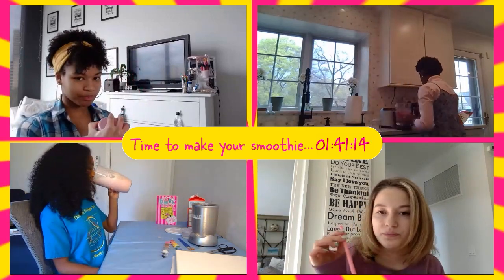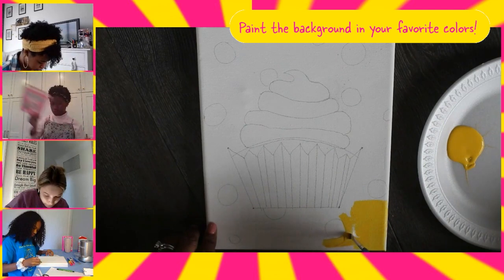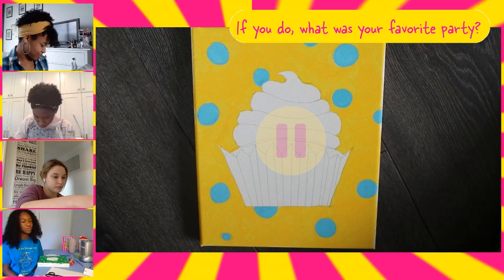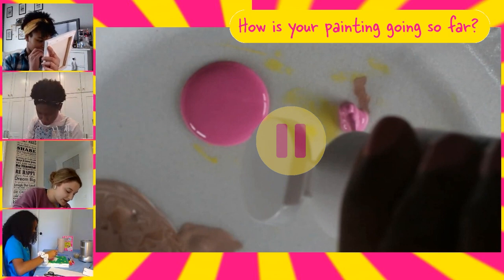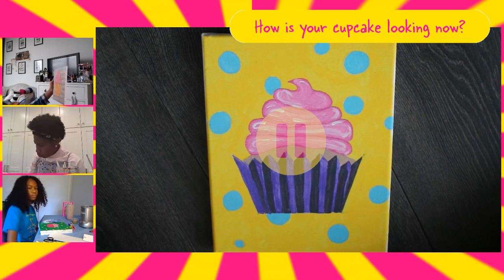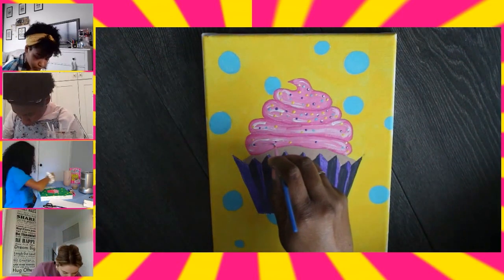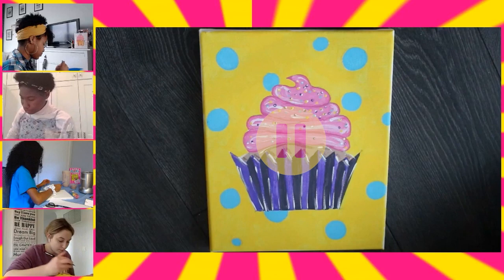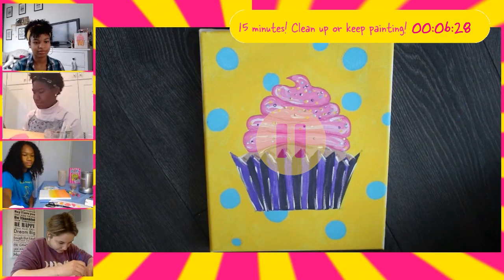Dork Diaries Book 13 - Tales from a Not-So-Happy Birthday: Virtual Paint and Sip w/ Book Discussion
Welcome to the virtual paint 'n' sip! We will be making strawberry banana smoothies, painting a cupcake, and discussing Dork Diaries Book 13 - Tales from a Not-So-Happy Birthday!

When you finish your painting, share it on Instagram and tag me (@lemonerdy) so that I can see it!

If you want to get any of the stuff in my videos, you can buy it on Amazon using the links below (if you click on a link, I get a teeny tiny commission, but the book or product costs you exactly the same)...

SIP
Here is the recipe for the strawberry banana smoothie that I’ll be making before we start painting. If strawberry banana smoothies aren’t your thing, you can make something different. We will be doing this for two hours, so feel free to have your favorite snacks around.

SMOOTHIE RECIPE
2 cups frozen strawberries
1 fresh banana, peeled
1 cup milk (I used almond milk)
1 cup ice (OPTIONAL)

I used my blendjet to make my smoothie in my room while I painted!

PAINT
Here is the link to the video that shows you how to make or print and fold the ruler that we will be using. You can also use this video to host your own paint 'n' sip on zoom or google meet

Your favorite acrylic paint
2 paintbrushes (one round, one flat)
8 x 10 canvas
Paper plate
Pencil
Piece of white 8.5 x 11 paper
Printer (optional)
Cup or a small dish of water to wash your brush in
Paper towel to dry your brush after washing

Hosting your own virtual paint and sip? Here's what you need...
A painting video or tutorial
Zoom or Google Meet
Painting supplies
Snacks and Drinks (we chose strawberry banana smoothies)

Here are the links to all the Dork Diaries Books!
Dork Diaries 1-12
Dork Diaries 13: Tales from a Not-So-Happy Birthday
Dork Diaries 14: Tales from a Not-So-Best Friend Forever
Dork Diaries 15: Tales from a Not-So-Posh Paris Adventure (Pre-Order! Release Date August 10, 2021)

Here is a link to all of my Dork Diaries Reviews and videos!

Like my Facebook page for behind the scenes videos and photos

I love coding! Check me out on Scratch...